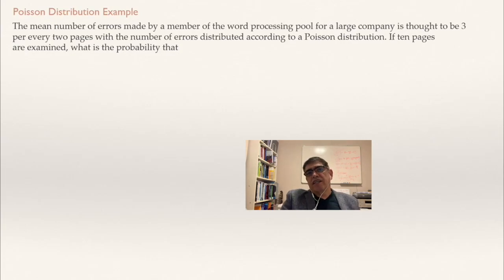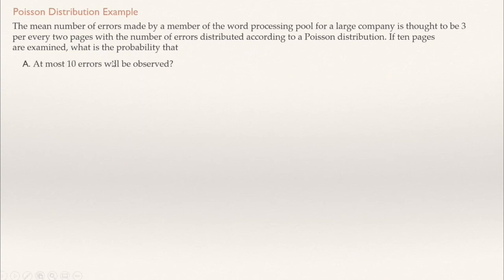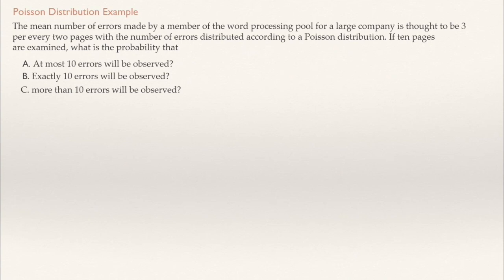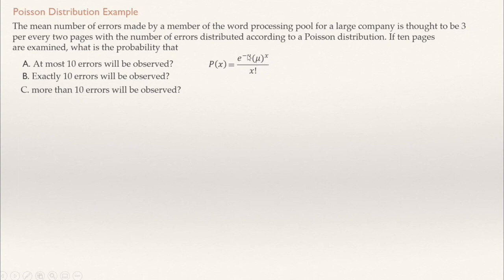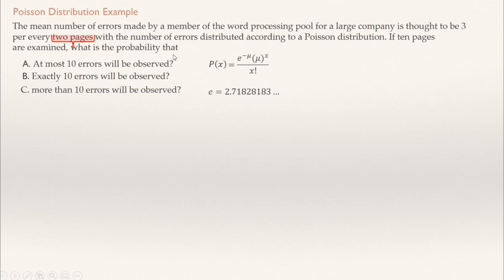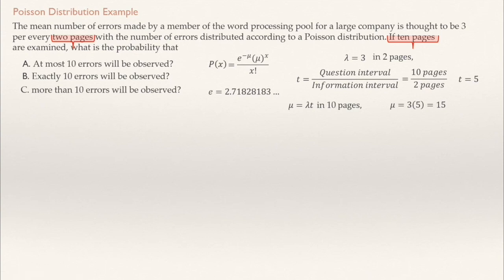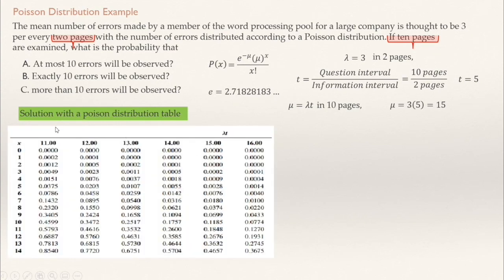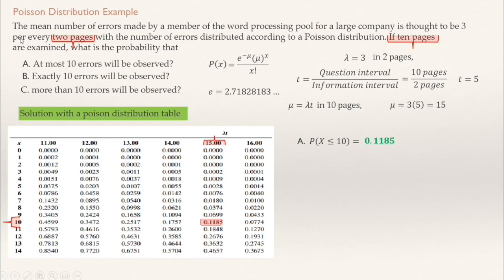Using the Poisson distribution table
What happens if software is not allowed and you are able to use only a table? In this video, I explain with an example how to use the Poisson distribution table for solving a problem that can be modeled by the Poisson distribution. It explains the three tradicional question in which you need to find the probability that the variable have exactly a value, at most a value, or more than a value.

The problem I solve is the following:
The mean number of errors made by a member of the word processing pool for a large company is thought to be 3 per every two pages with the number of errors distributed according to a Poisson distribution. If 10 pages are examined, what is the probability that
1) at most 10 errors are found?
2) exactly 10 errors are found?
3) more than 10 errors are found?